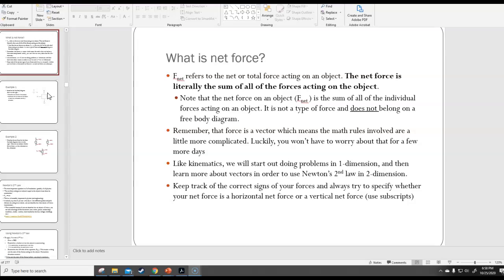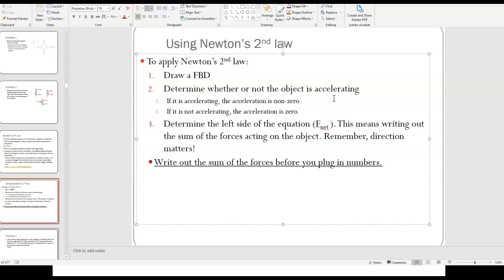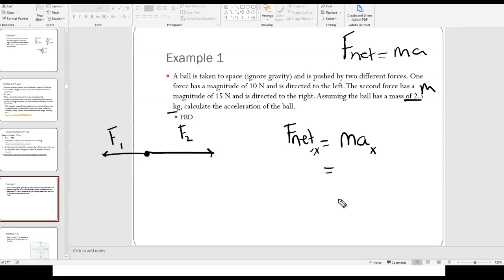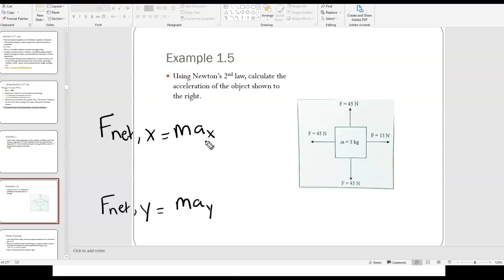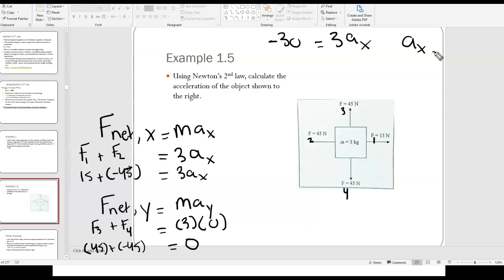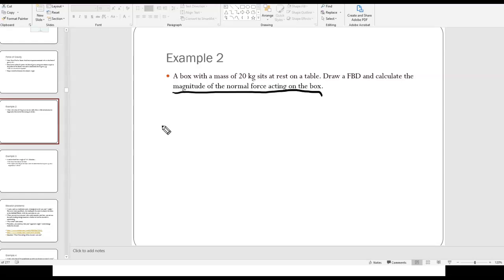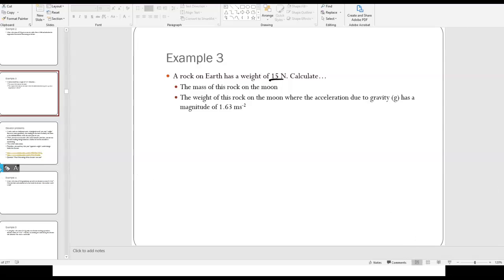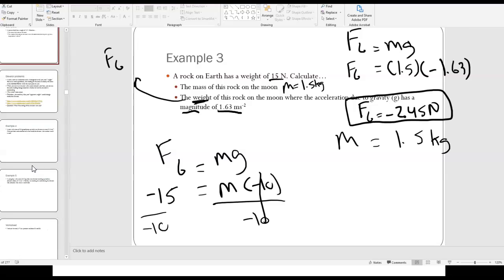IB1 - Introduction to Newton's 2nd Law